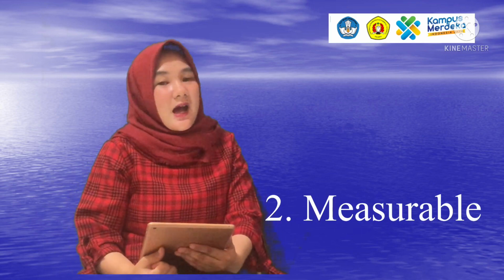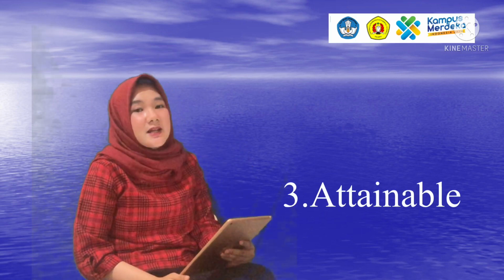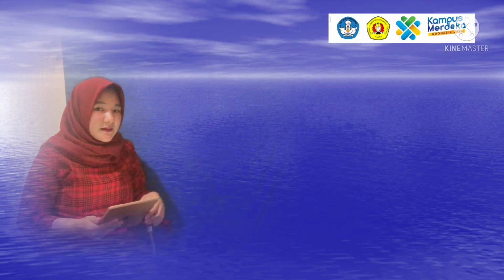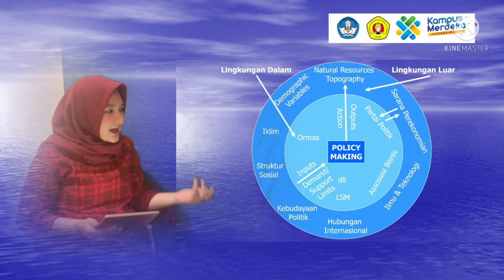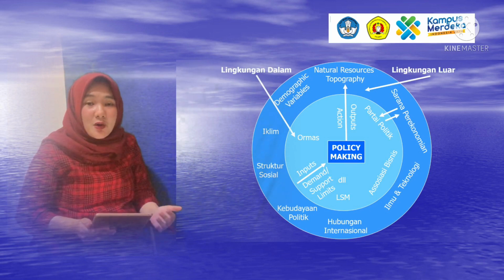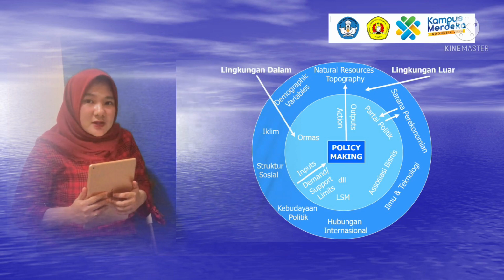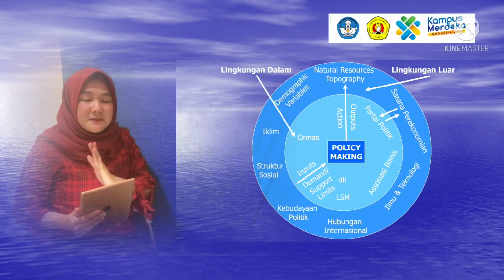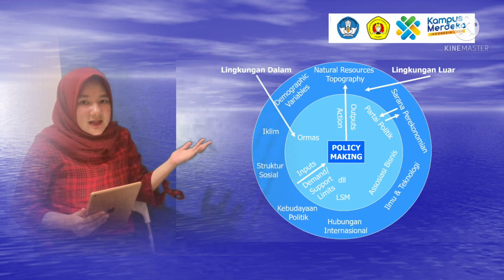DiEdukasi - Wanna know about how the goverment make a policy ???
From here i hope we can know, how the way for making good policy

edit and music by: Kinemaster